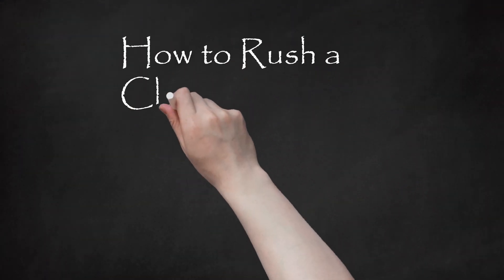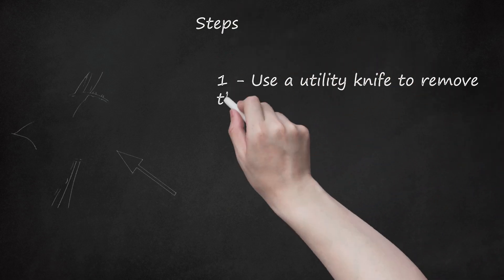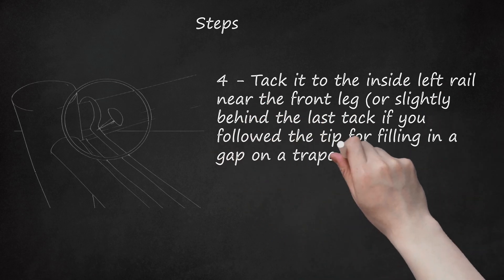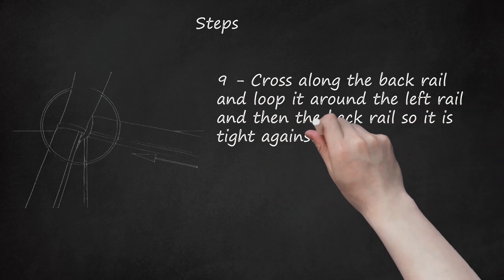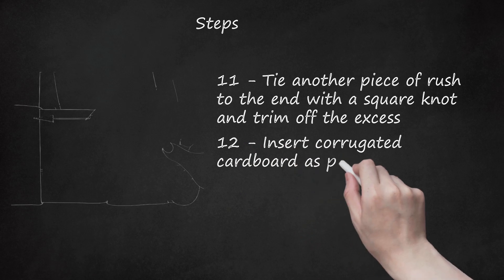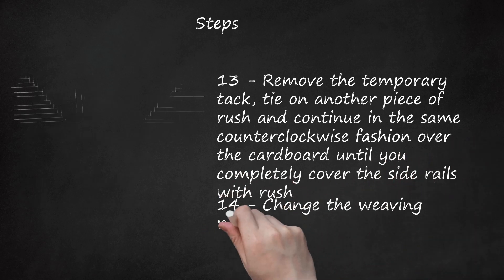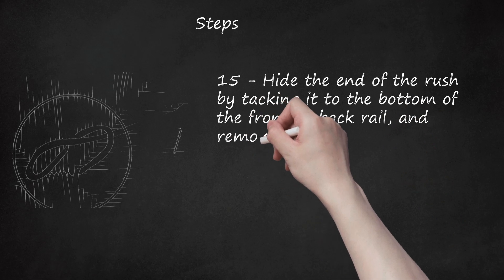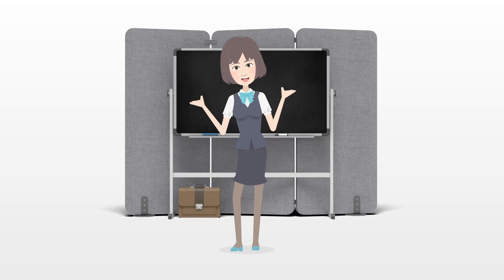Chair Restoration: DIY Rush Seat Replacement in 15 Simple Steps with Tips, Tricks, and Warnings!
This video tutorial demonstrates the process of chair restoration with a focus on DIY rush seat replacement and weaving. The steps include using a utility knife to carefully remove the old rush seat without damaging the chair frame and removing any tacks with pliers. The rush is then cut into 30 feet lengths and soaked in warm water for 12 seconds before being woven onto the chair frame. The weaving process involves a specific sequence around the front, back, and side rails, with temporary tacks used to prevent slipping. A wooden block and hammer are employed to ensure a tight fit between rushes.    After weaving a certain length, corrugated cardboard is inserted for padding, and a "figure 8" pattern is introduced to fill in the front and back rails. Temporary tacks are strategically placed to secure the woven rush while working on the seat. The tutorial emphasizes the importance of maintaining constant pressure on the rush for a strong and firm seat and suggests twisting the fiber during the weaving process. The video also provides a warning about addressing gaps in the seat with short individual strands if the chair does not have right angles at the front two corners. Finally, the tutorial lists the tools and materials required for the project, including a utility knife, pliers, measuring tape, rush, warm water, hammer, furniture tacks, a block of wood, and cardboard.